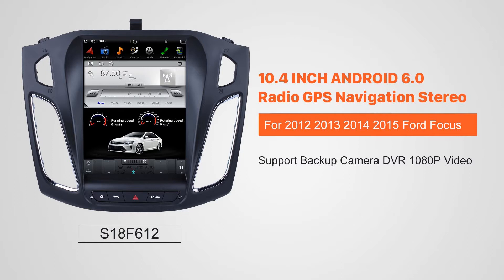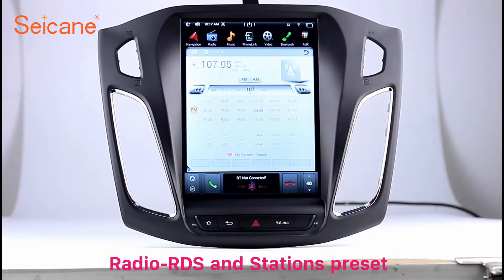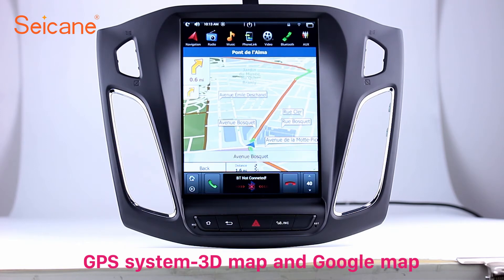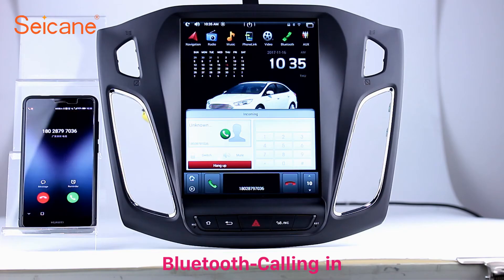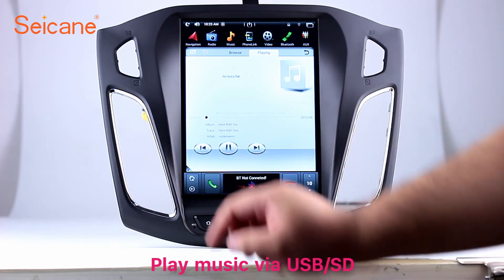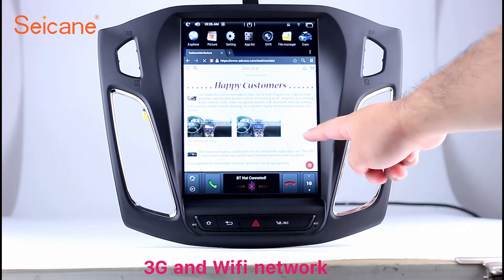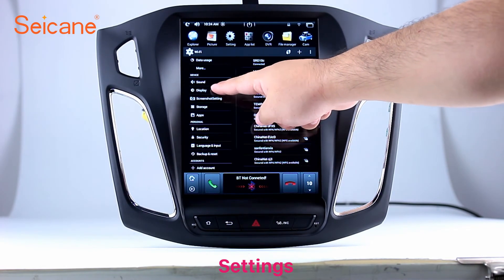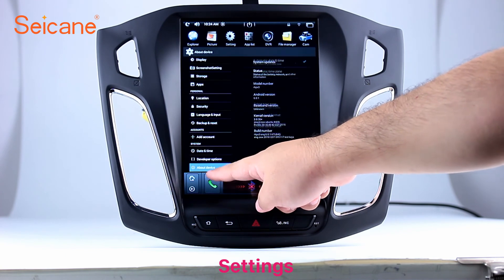10.4 inch HD Touch Screen Radio 2012-2015 Ford Focus GPS Navigation Support 3G 4G WIFI AC Control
Capacitive 10.4 inch 1024*768 HD Touch Screen Radio 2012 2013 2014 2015 Ford Focus GPS Navigation Support 3G 4G WIFI AC Control.

10.4 inch 1024 * 768 HD multi-touch digital capacitive LCD screen which supports 1080P HD video, bringing the sharpest image in brilliant color. It is more intuitive being able to simultaneously support 5 points touch operation for zooming in and out pictures and controlling game character movement etc.